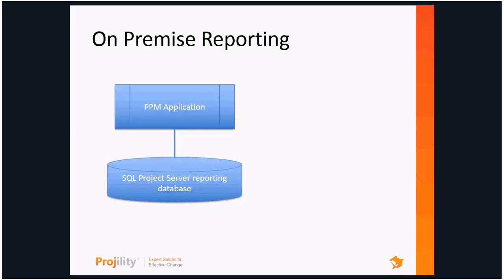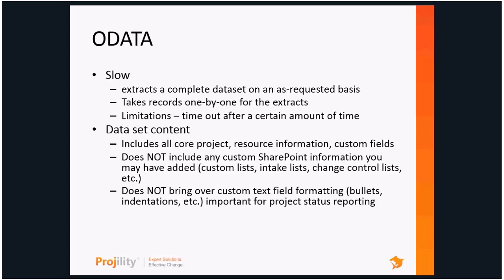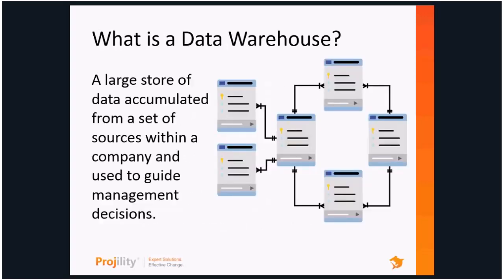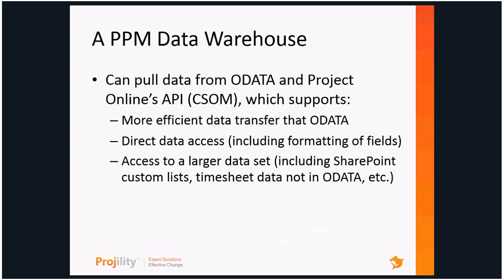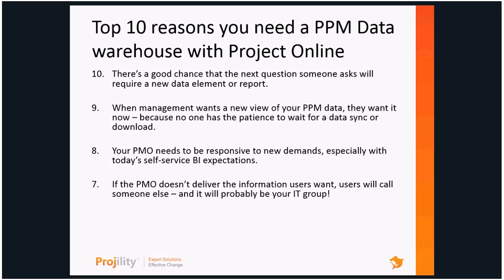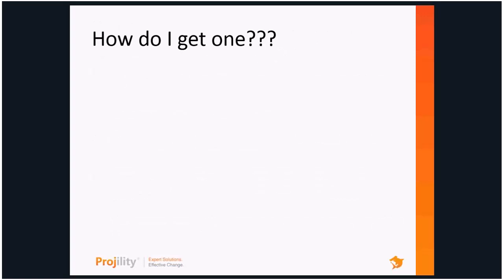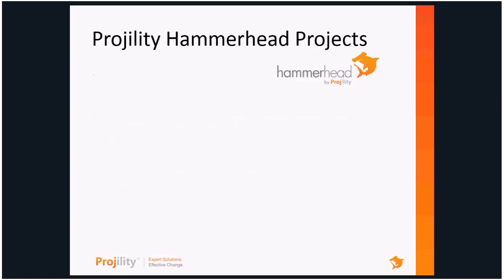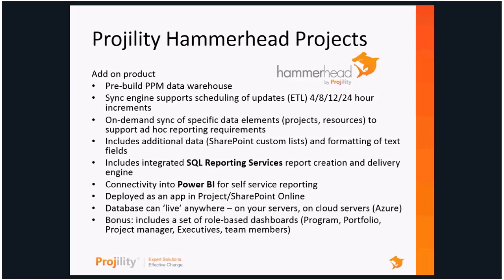Why do I need a PPM data warehouse for Project Online?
This recording covers the rationale for deploying a PPM Data warehouse for your Microsoft Project Online solution.